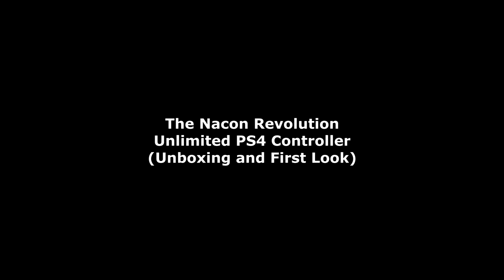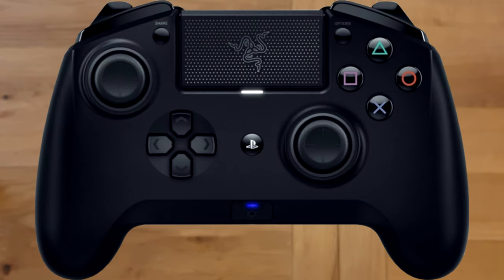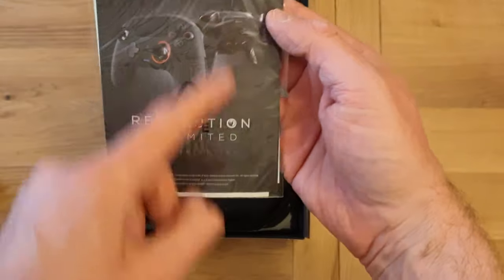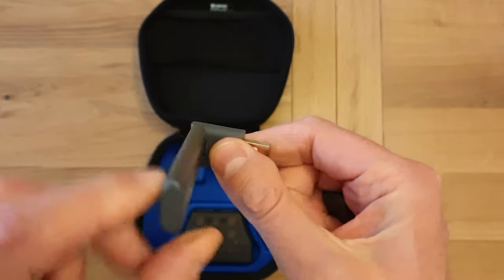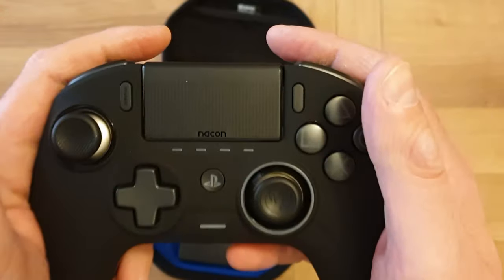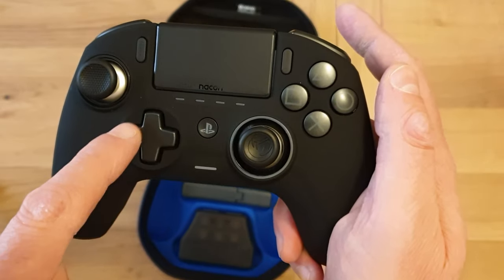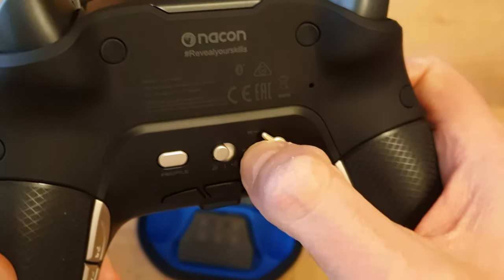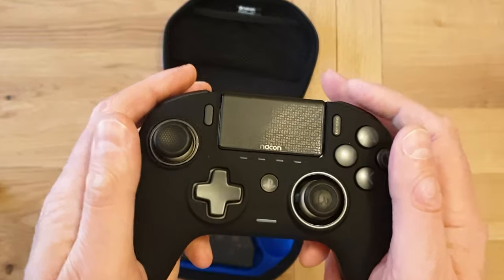Nacon Revolution Unlimited PS4 Controller - Unboxing and First Impressions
This is an unboxing of Nacon's newest controller for the PS4, the Revolution Unlimited. It is an Xbox style controller with asymmetrical thumb sticks and some of the bells and whistles seen on the Xbox Elite controller.

There are several of these Elite style controllers on the market and I also talk briefly about the other options (The Scuf Vantage, the Astro C40 and the Razer Raiju Tournament Edition).

The unboxing starts at 4:00, so if that's all you want feel free to fast forward through the preamble

Buy the Nacon Revolution Unlimited:

Buy the Razer Raiju Tournament Edition: